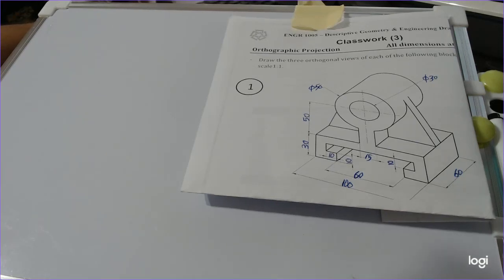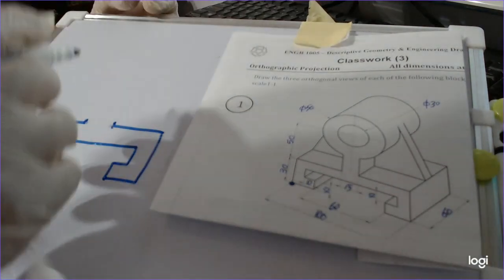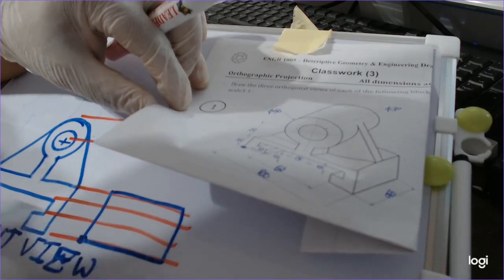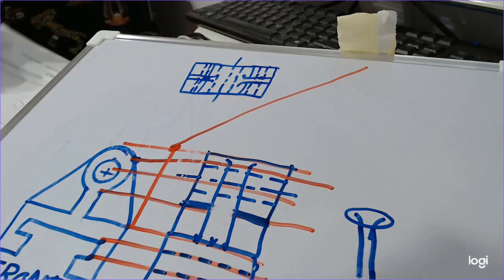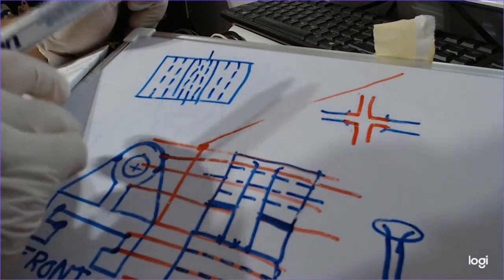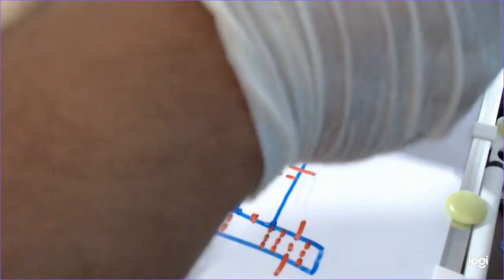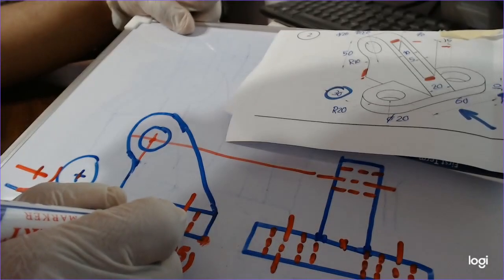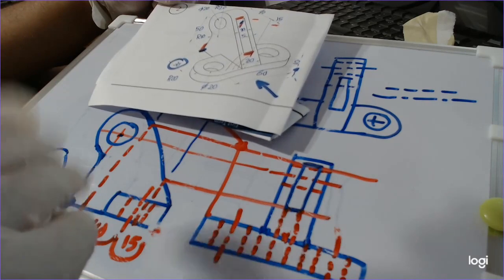ENGR 1005 Classwork 3 Explanation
The American University In Cairo
ENGR 1005 - Descriptive Geometry & Engineering Drawing
Orthographic Projections
Classwork (3) Explanation